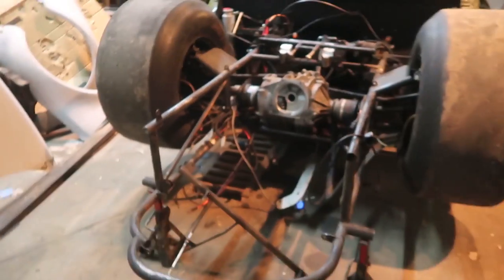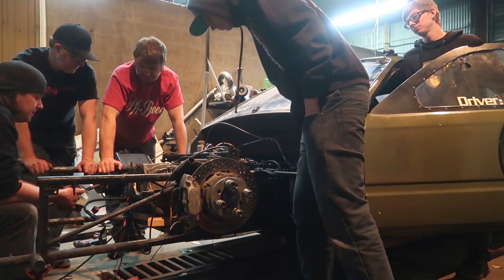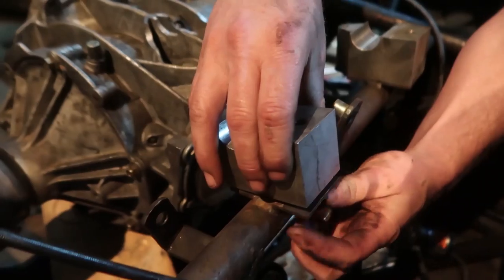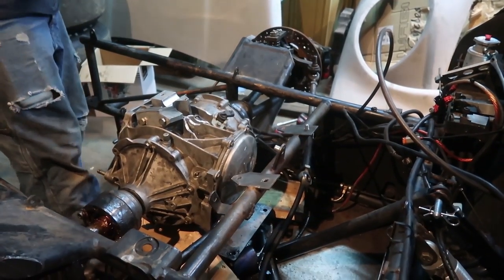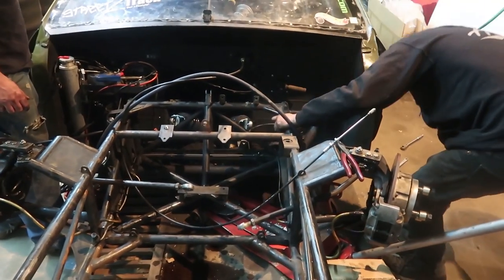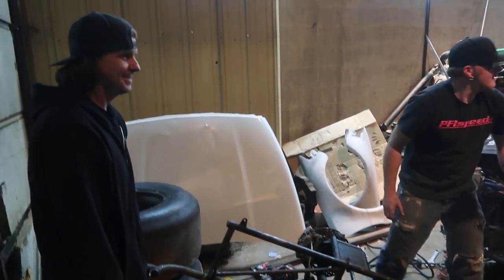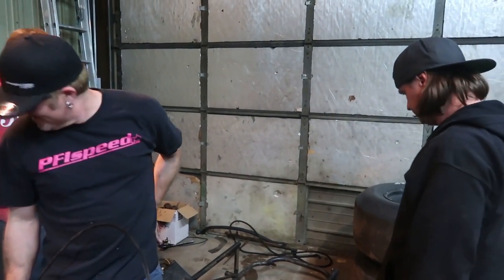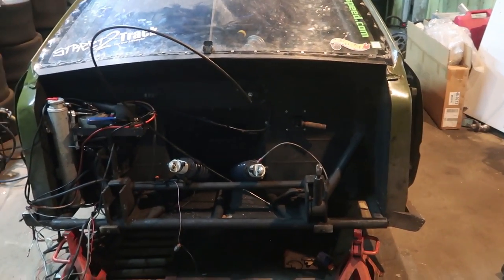BULLY , Step back to Move forward ! Let’s Goo!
It’s rough it’s tough it’s BULLY stuff! As we dive in and see where and how we can remount the differential,we decide to pull the entire front off to make it easier to work on and change. It was a good thing we did, we found a broken tube end and little things that need updated and Changed. So join us now and let’s dive into this Hot Rod and get it right !

Check out Texas prides instagram and give them a follow.

Pfispeed
Wellington,CO 80549